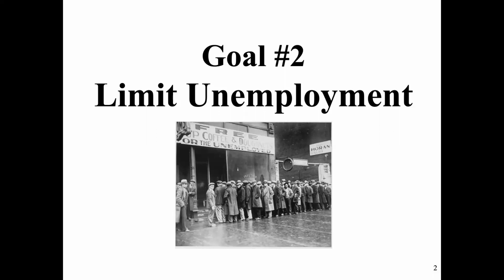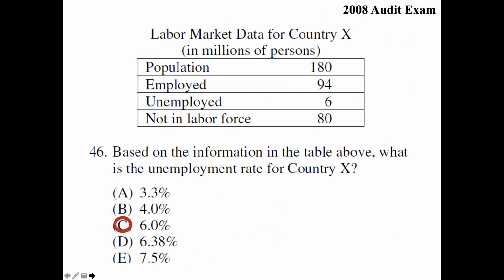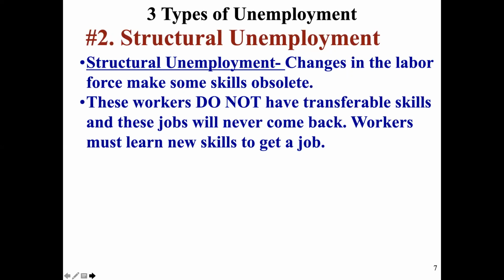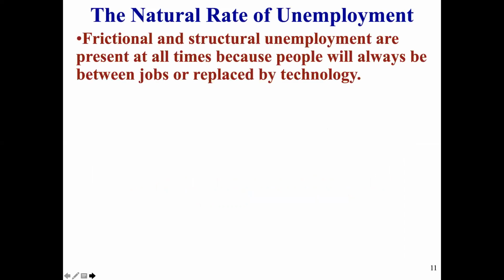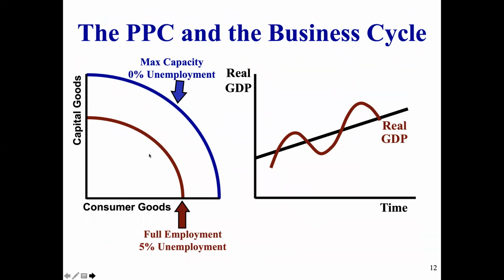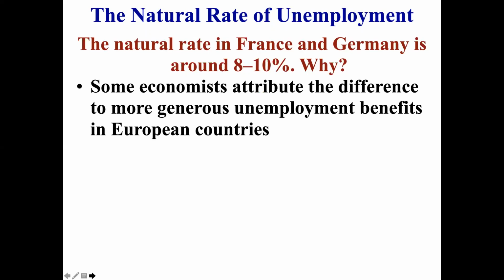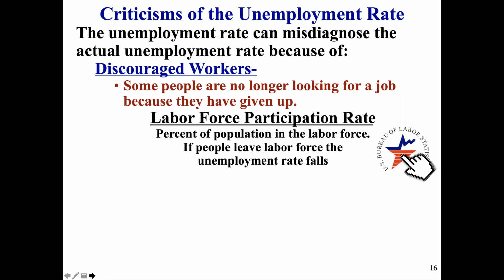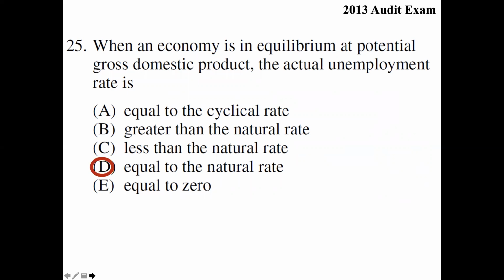Macro 2.2 screencast unemployment